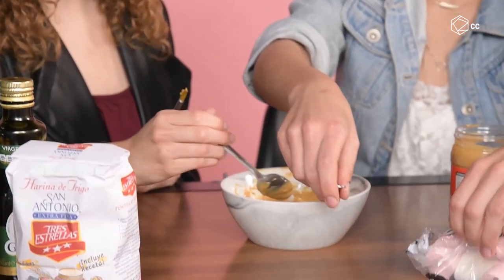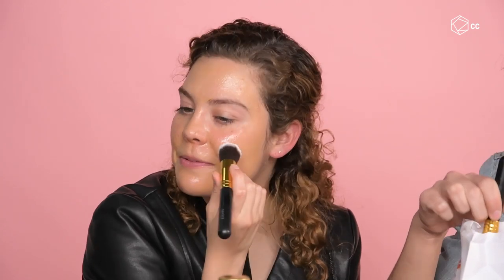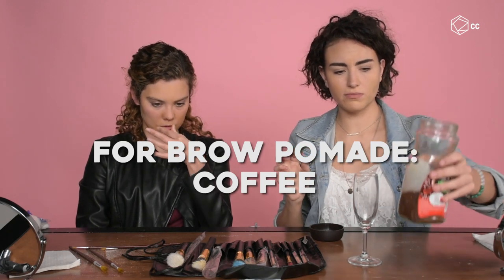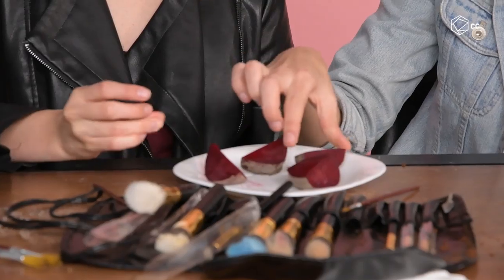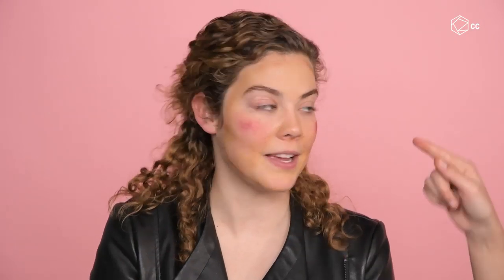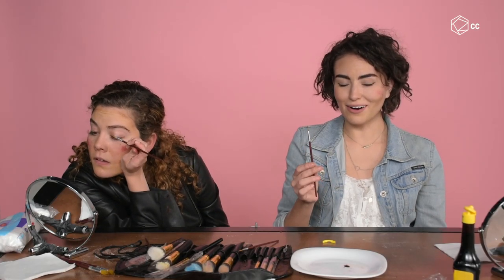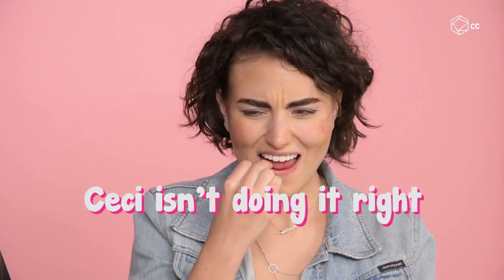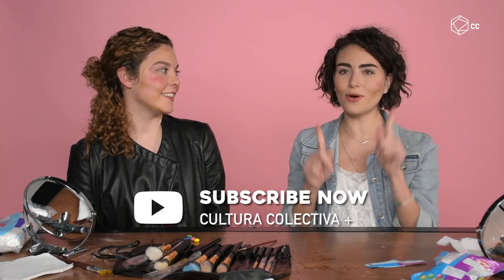Full Face Makeup Using Only Food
Do you think is possible to use food as makeup? We’re going to try so you do not have to.

Credits:
Cast - Lucía Vilmo and Cecilia Galindo
Lead Producer - Iván Pasillas
Direction - Iván Pasillas
Assistant Producer - Carolina González
Edited by - Carolina González
Camera work - Luis Robledo
Animations - Paola Kahuam